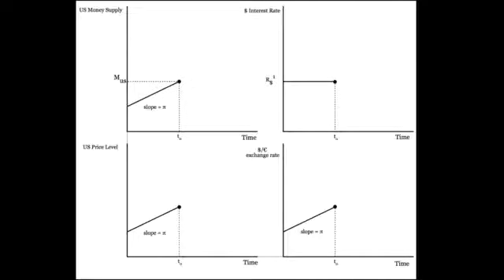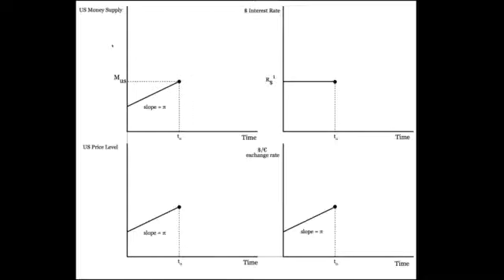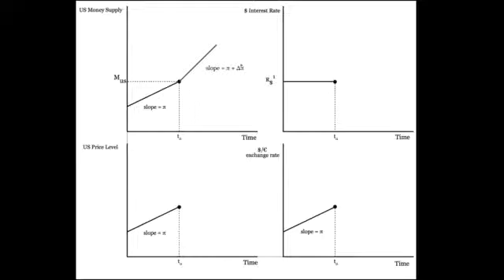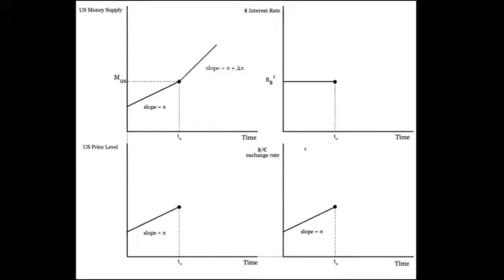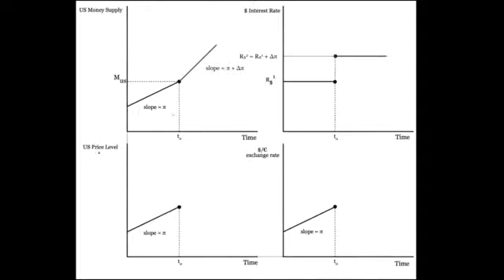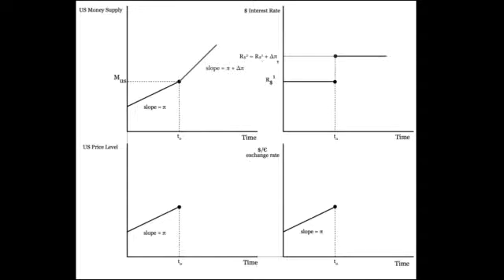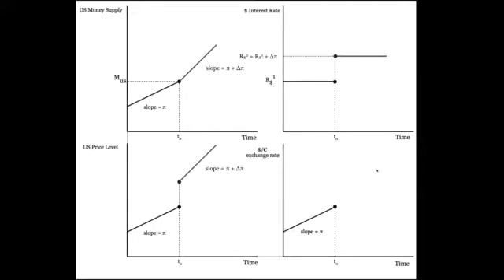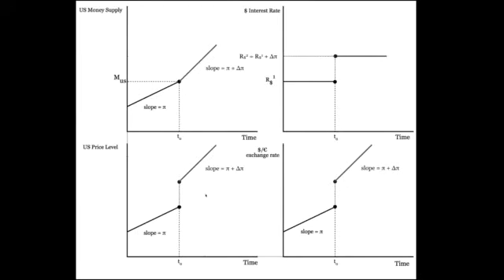A Permanent Increase in MS Growth